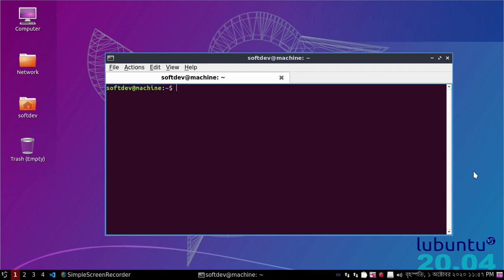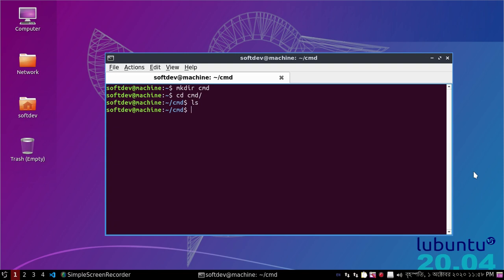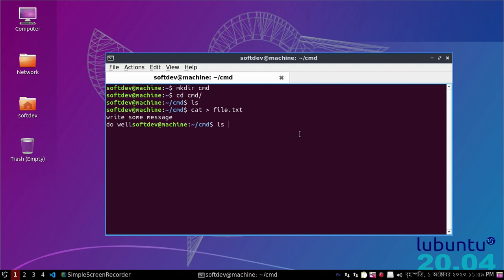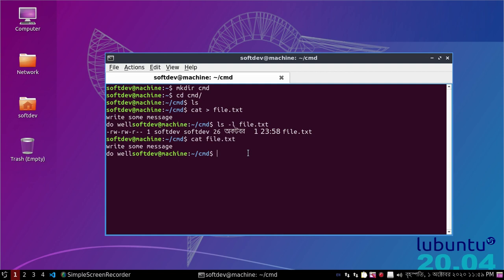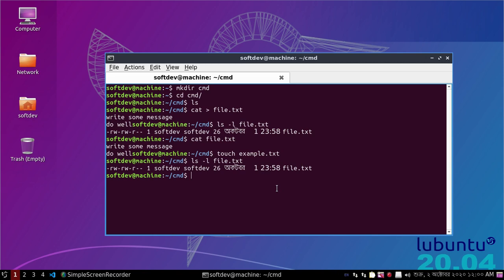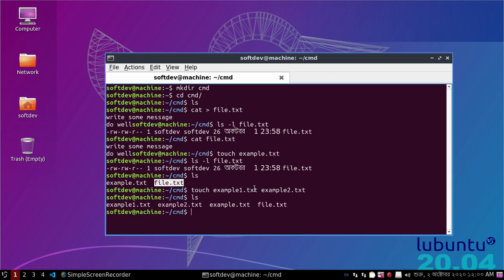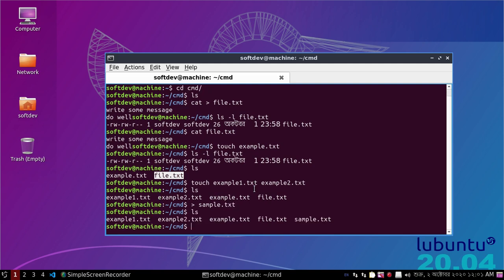How to Create a Text File Using the Command Line in Ubuntu or any Linux Distribution | All commands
In this video we will learn how to Create a Text File Using the Command Line in Linux based OS.